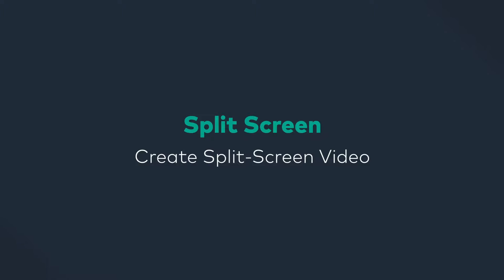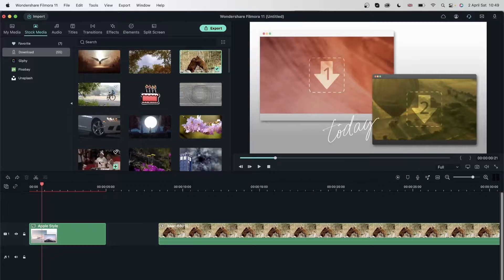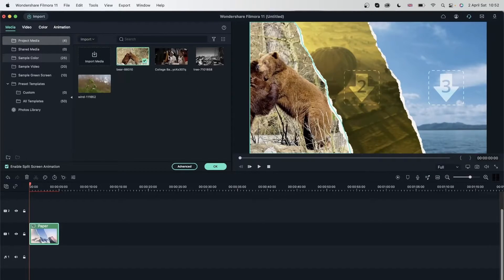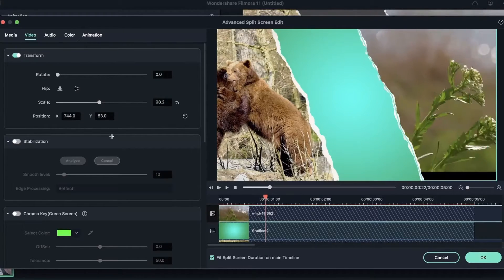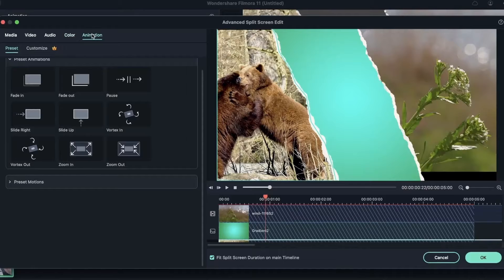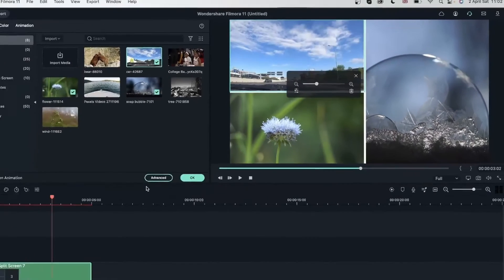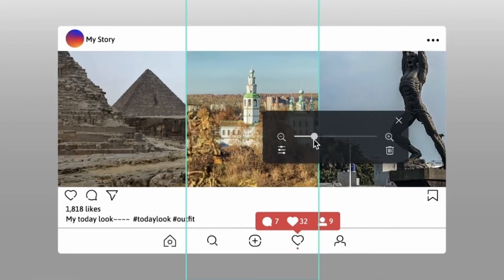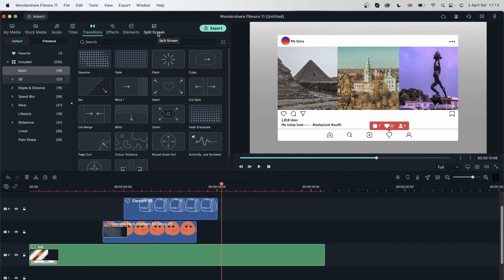Create Split Screen Video Filmora Tutorial